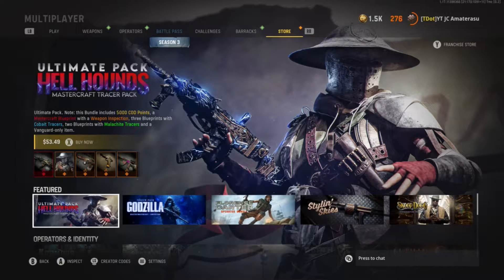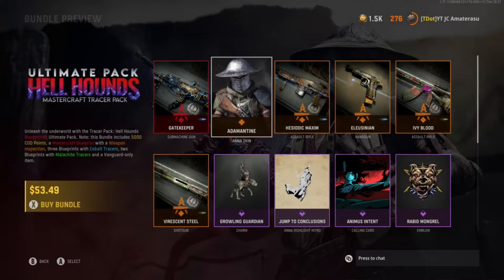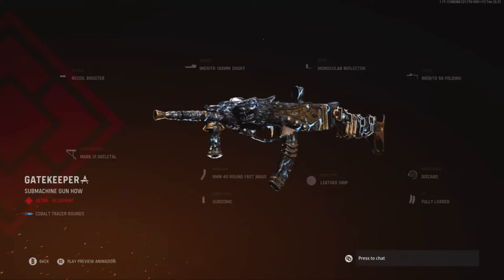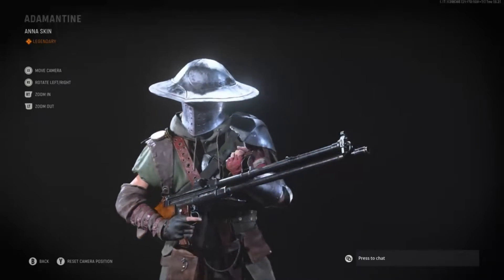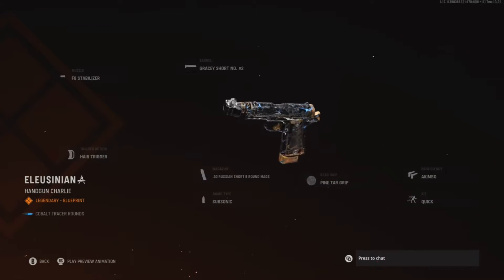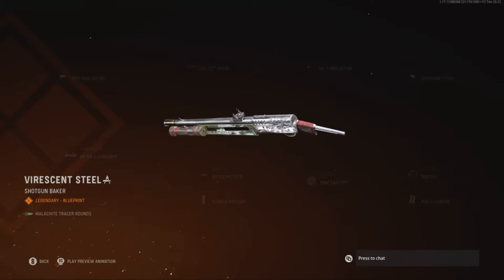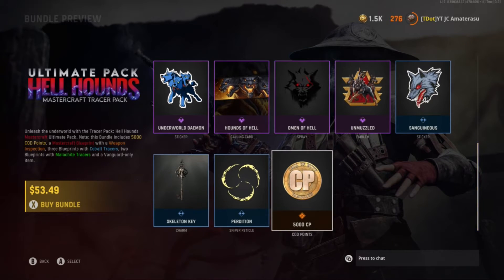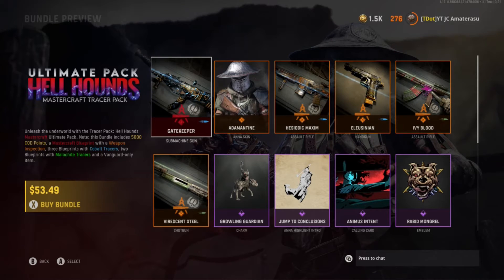New Ultimate Pack Hell Hounds Mastercraft Tracer Pack Bundle (Worth It Or Not?)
I’m Personally Doing A New Series On All Vanguard Bundles It’s Going To Be Called Worth It Or Not? And Message In The Comments If You Thinks It’s Worth It, I Use To Do This In Infinite Warfare. This New Hell Hounds Mastercraft Tracer Ultimate Pack Is Extremely Worth It Because It Has That Gatekeeper Cerebus Gun That Looks Amazing And It Also Comes With 4 Other Gun Variants That Look Sick And It Gives You 5000 CP Back With That New Lit Armor. (Make Sure To Change Your Ammo Type, Proficiency, Kit It Won't Change The Guns Lit Look) And You Get 3 Blueprints With Cobalt Tracers And 2 Blueprints With Malachite Tracers.
Hope You Enjoy This Montage